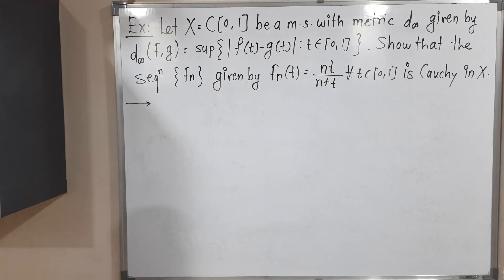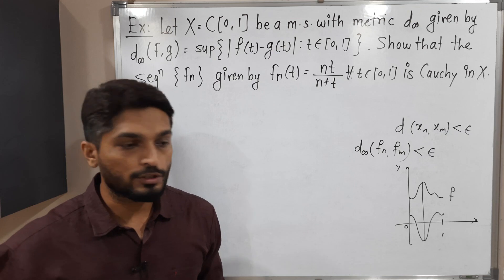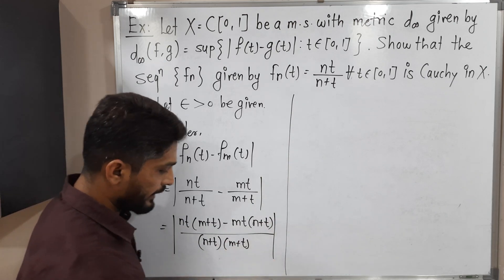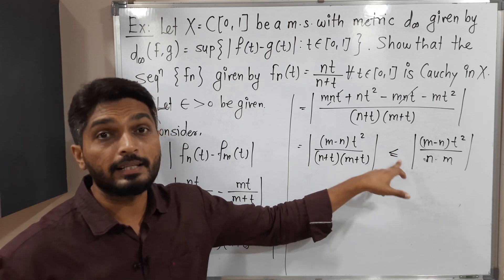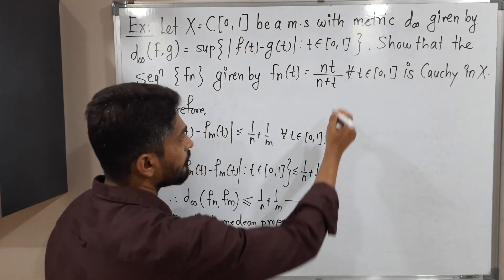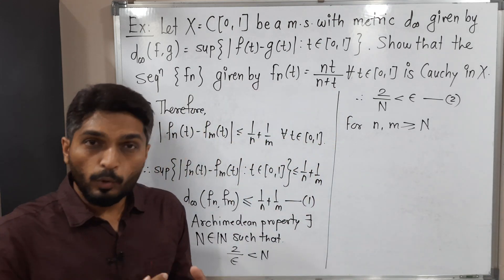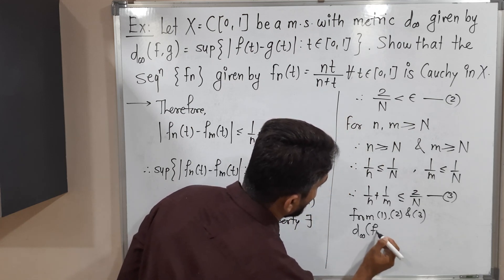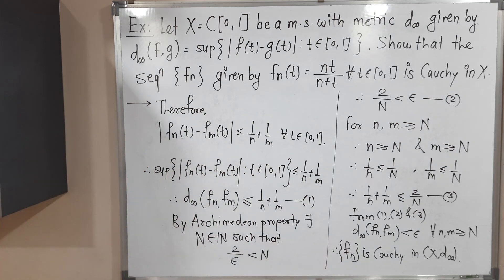Example of Cauchy Sequence| L27 | TYBSc Maths | Completeness